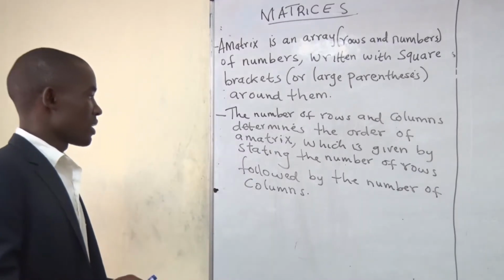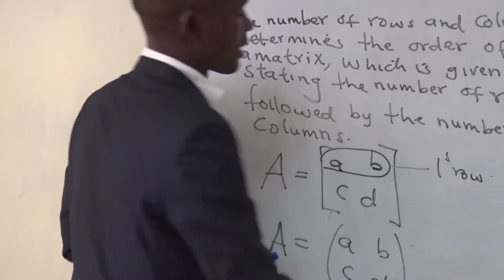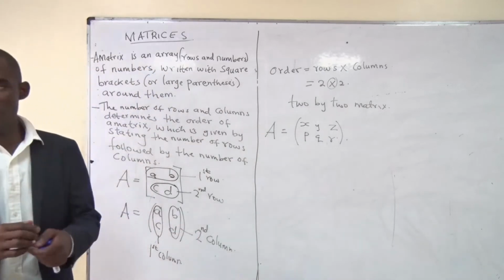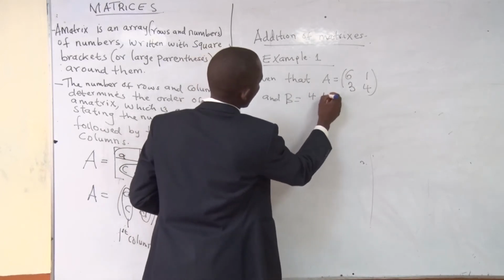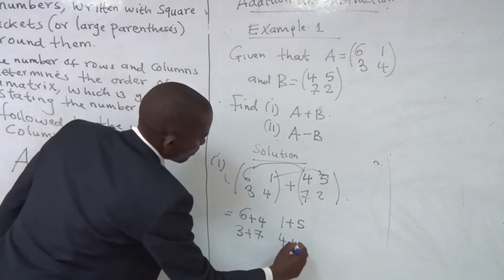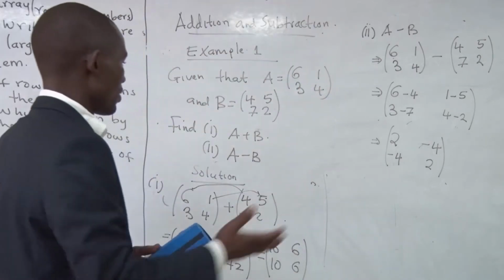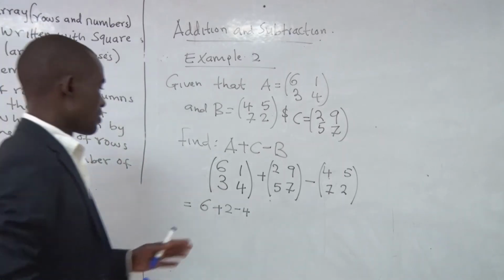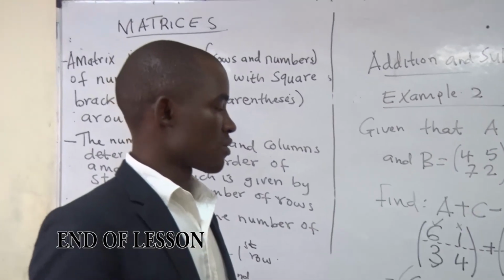Introduction to matrices 2